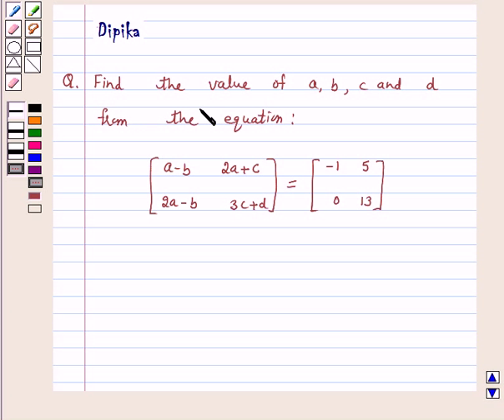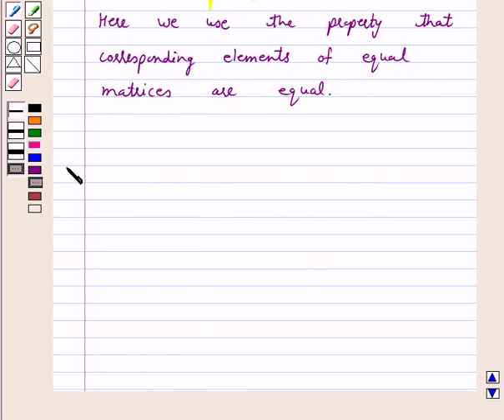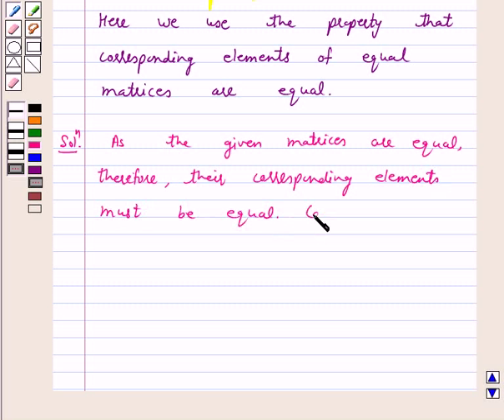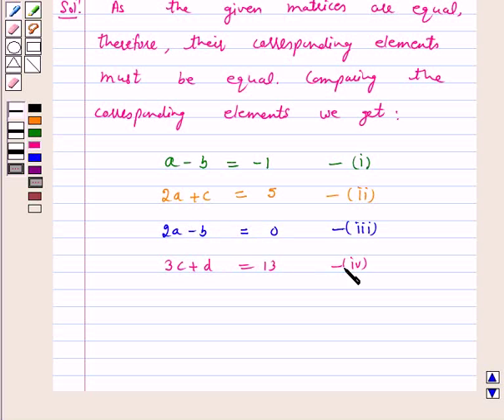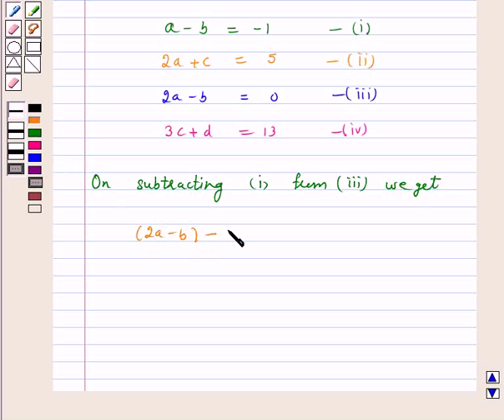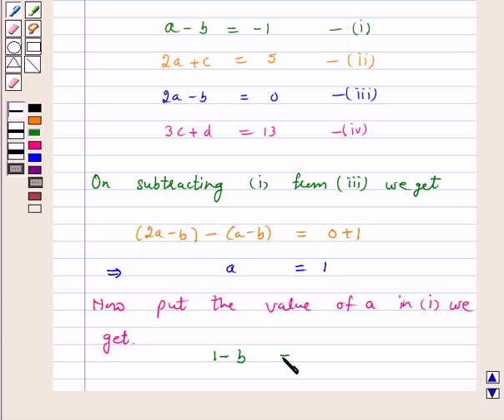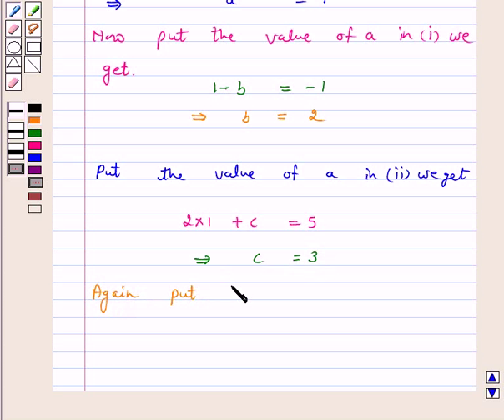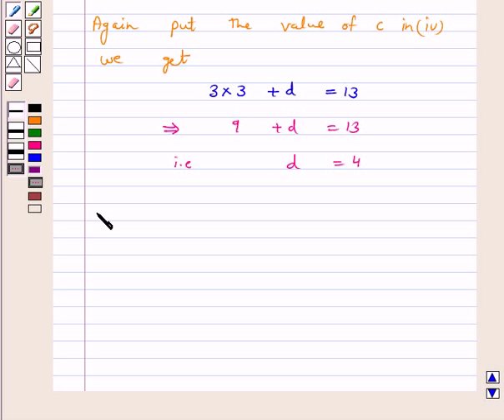Maths XII NCERT 2007 3 3 1 7